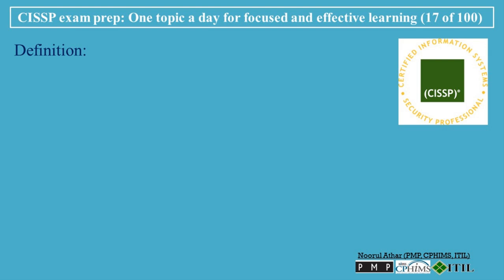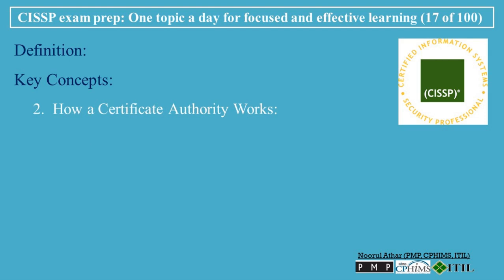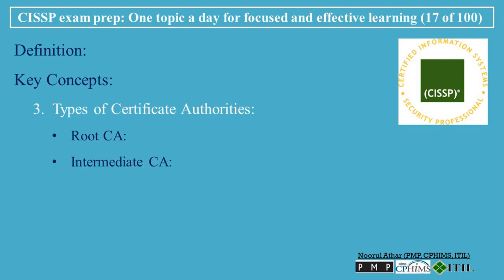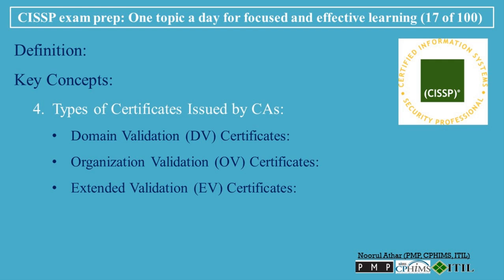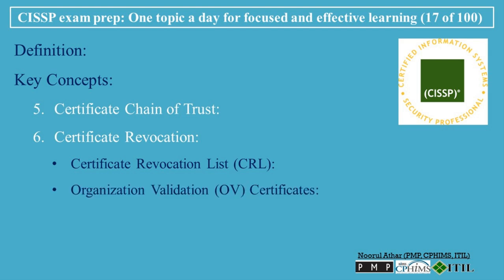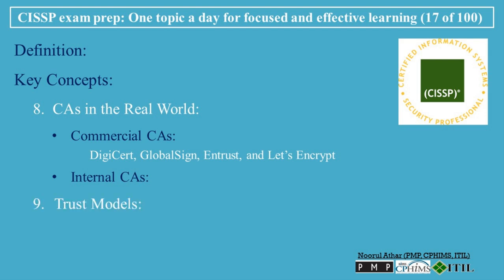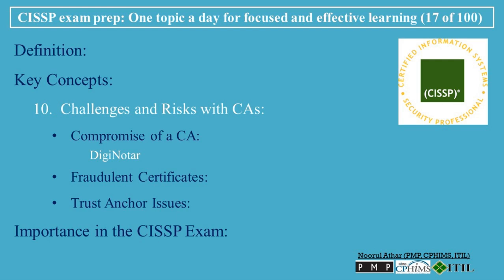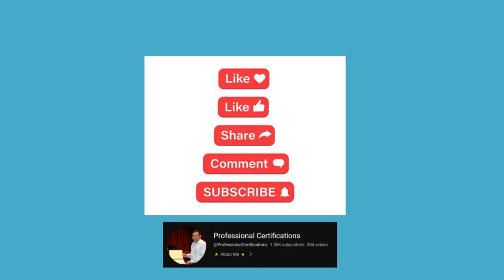CISSP Exam Prep -017 | Certificate Authority CA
00:00   CISSP Exam Prep -017 | Certificate Authority CA | 🛡️

00:15   Definition:

            Key Concepts:
00:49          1. Role of the Certificate Authority (CA):
                    • Issuing Digital Certificates:
                    • Managing Certificates:
                    • Maintaining Trust:

01:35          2.  How a Certificate Authority Works:
                    • Certificate Signing Request (CSR):
                    • Verification Process:
                    • Issuing the Certificate:
                    • Distributing the Certificate:

02:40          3. Types of Certificate Authorities:
                    • Root CA:
                    • Intermediate CA:
                    • Issuing CA:

03:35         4. Types of Certificates Issued by CAs:
                    • Domain Validation (DV) Certificates:
                    • Organization Validation (OV) Certificates:
                    • Extended Validation (EV) Certificates:
                    • Code Signing Certificates:
                    • S/MIME Certificates

04:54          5. Certificate Chain of Trust:

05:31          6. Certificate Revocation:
                    • Certificate Revocation List (CRL):

06:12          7. Security of the Certificate Authority:

06:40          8. CAs in the Real World:
                    • Commercial CAs:
                             DigiCert, GlobalSign, Entrust, and Let’s Encrypt
                    • Internal CAs:

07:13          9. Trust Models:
                    • Hierarchical Trust Model:
                    • Web of Trust:
                    • Bridge CA:

07:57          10.  Challenges and Risks with CAs:
                    • Compromise of a CA:
                          DigiNotar
                    • Fraudulent Certificates:
                    • Trust Anchor Issues:

08:48   Importance in the CISSP Exam:

09:25   Real-World Example:

CISSP
The Certified Information Systems Security Professional (CISSP)